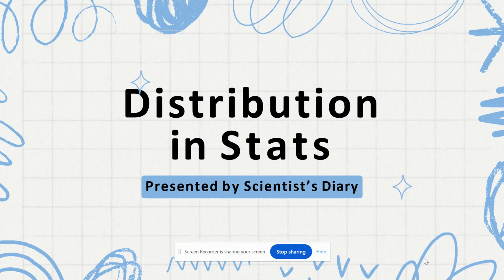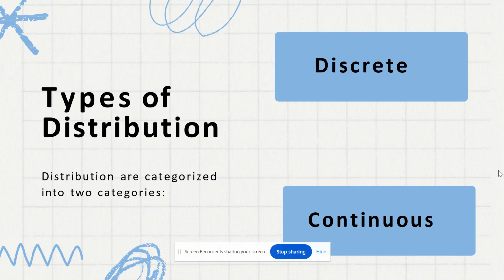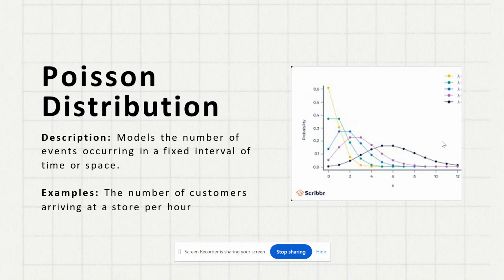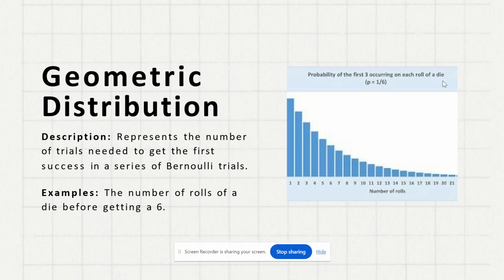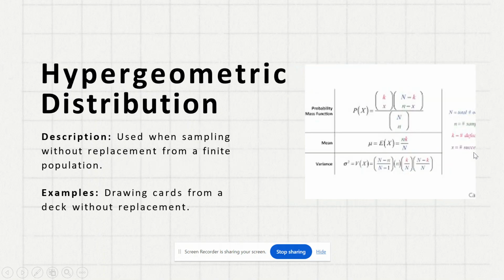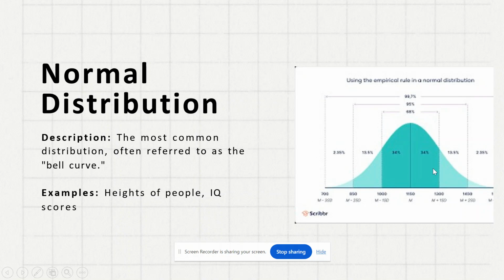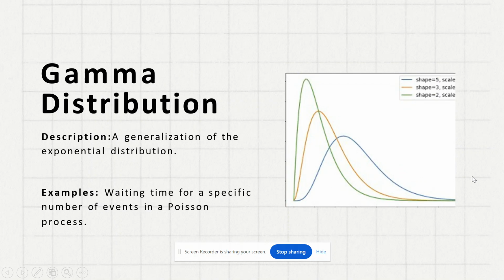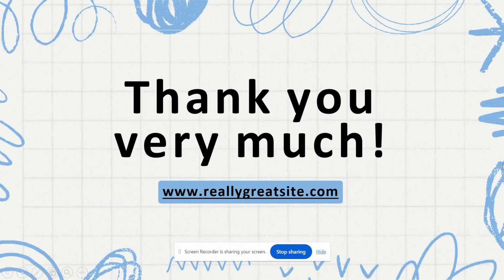Distributions in Statistics Completely Explained | Distributions in Data Science